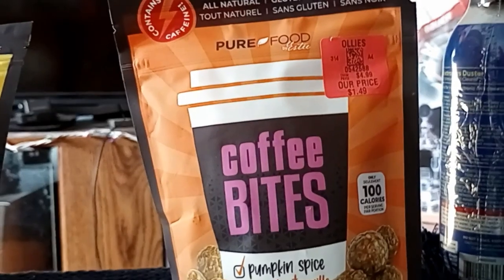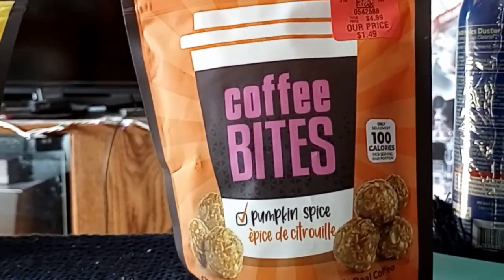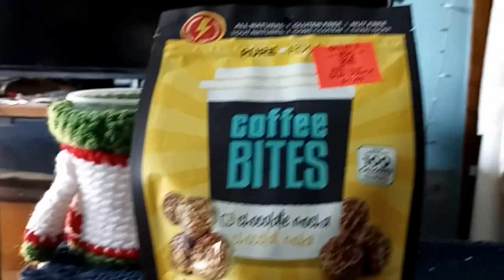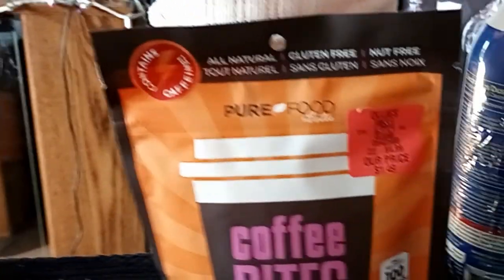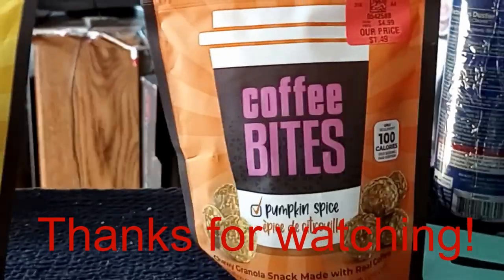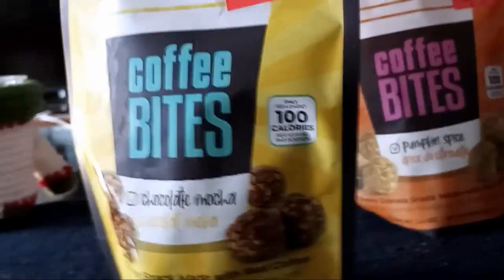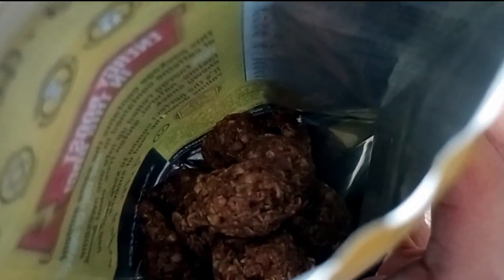HAPPILY Trying A New Snack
Don't Be Fooled by the Price! My Honest (and Brutal) Review of These Coffee Mocha Bites

I was on the hunt for a tasty coffee snack and saw these coffee mocha bites. They looked promising, but unfortunately, they didn't live up to my expectations. I'm all for saving money, but sometimes you get what you pay for. These coffee mocha bites seemed like a steal, but let me tell you, they were a flavor nightmare.

The mocha, coffee, flavor was as strong as I hoped. HOWEVER, the texture was less to be desired. For me, it had layers of chocolate, coffee, and granola. They were NOT mixed evenly. Plus there was an after taste that was the least to be desired. Let's just say it wasn't exactly melt-in-your-mouth delicious.

The taste was so AWEFUL that I couldn't even finish one. The texture was THE WORST thing about these. The bites themselves weren't mixed evenly or possibly baked evenly, which is another level of disappointment. They flavor seemed layered, which was the oddest things about these. The granola was throughout, the mocha was the next layer you tasted, then finally the coffee flavor. Then for some really weird reason it had an after taste that was the most displeasing of all. Honestly, the only good thing about them was the low price.

Spoiler alert: these ended up in the trash bin. ️

If you're looking for a delicious coffee-flavored snack, steer clear of these! Your taste buds (and wallet) will thank you.

What's the worst snack you've ever bought? Share your experience in the comments below!

If you're a coffee fanatic like me, you might want to skip this snack and reach for a cup of joe instead. However, if you're looking for a milder coffee taste and don't mind a tasting layers of food instead of how things SHOULD be baked, then these might be worth a try!

I bought them on sale, which is why I bought. But DEFINITELY not buying these again. I got them at the @olliesbargainoutlet2500 on NiagaraFallsBouelvard in niagarafalls

Thanks for stopping by my little slice of the internet.

Almost forgot! My blog is up, live, and active! This is where all my non YouTube life is